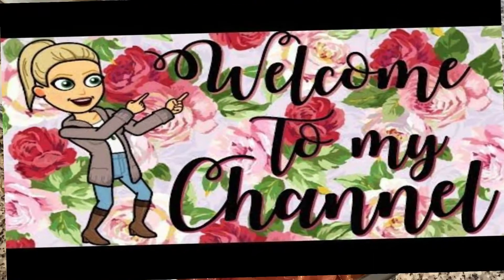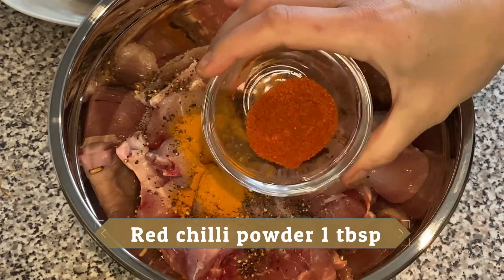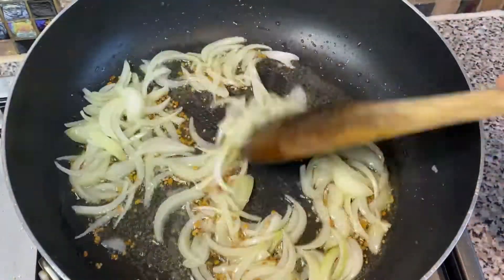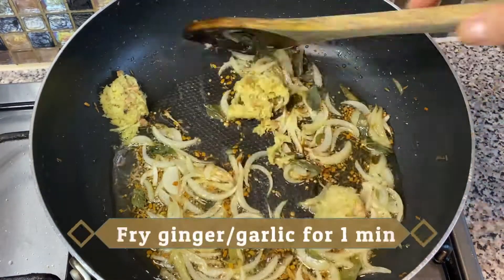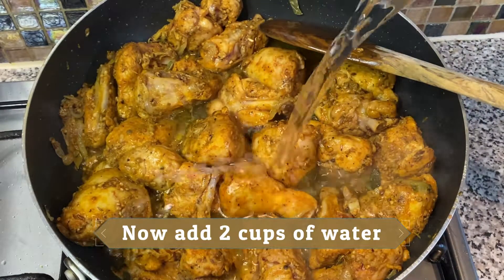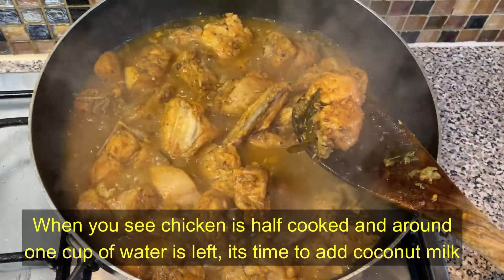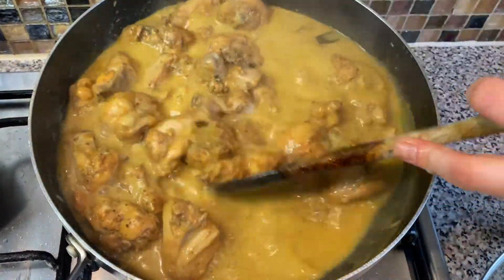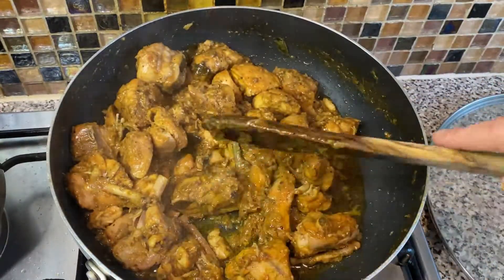Spicy Dry Fried Chicken Curry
Hello Friends. Today I am going to share with you a spicy dry fried chicken curry. Although it is a spicy dish but you can always adjust the spices according to your taste.

Ingredients you need:
Chicken cut into small pieces: one whole
Onion: one medium sized
Turmeric: half tsp
Coriander: 1 tbsp
Black pepper: 2 tsp
 Chilli powder: one & a half tbsp
Salt: 1tsp
Veg oil: 3 tbsp
Mustard seeds: one tsp
Fenugreek seeds: one tsp
Cumin seeds: one & a half tsp
Curry leaves fresh 3/dried 1 tbsp
Ginger paste: 2 tsp
Garlic paste: 1 tsp
Water: 2 cups OR 500ml
Coconut milk: 250ml
Lime juice: 2 tbsp

Method:
please see the video for how to cook.